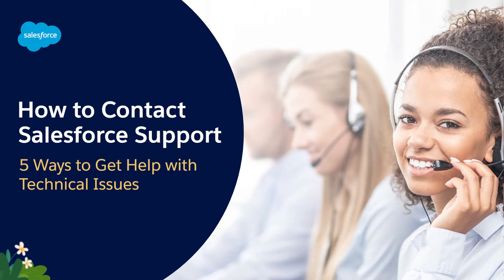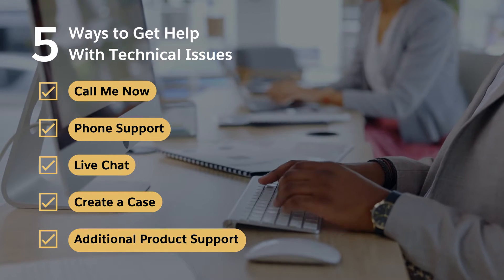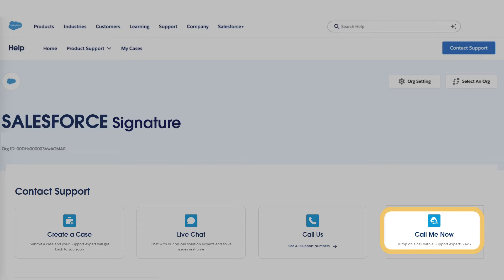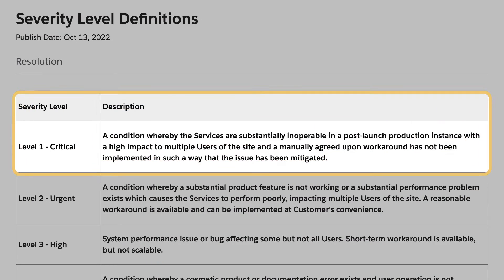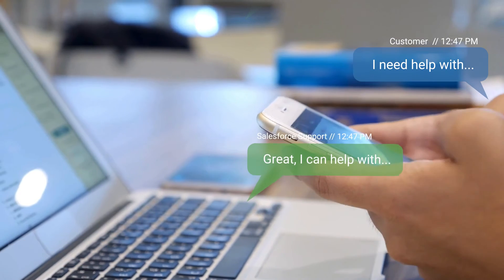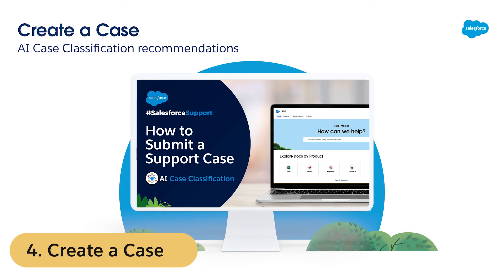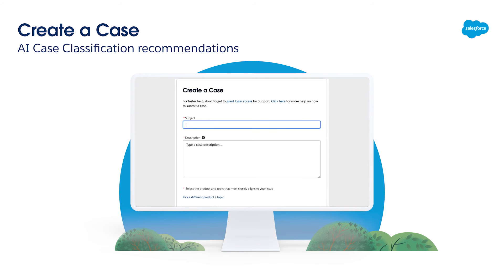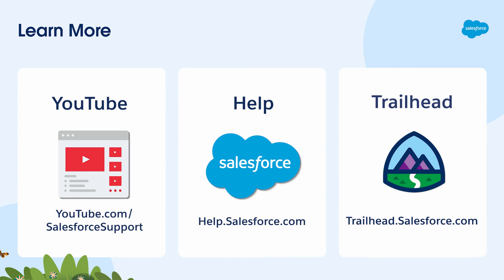5 Ways to Get Help from Salesforce Customer Support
Are you experiencing technical issues with your Salesforce org? In this tutorial, we'll guide you through the process of reaching out to Salesforce Customer Support for immediate assistance. Discover the various channels available, including phone support, live chat, and online case management. Enhance your Salesforce experience with expert support.

Salesforce Anywhere - How to Log a Support Case, Salesforce Anywhere (Quip)